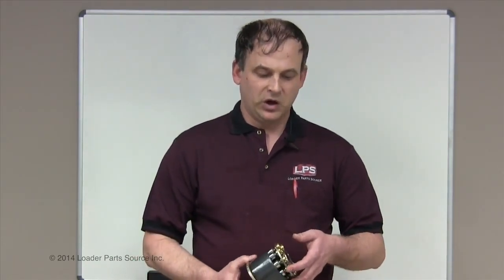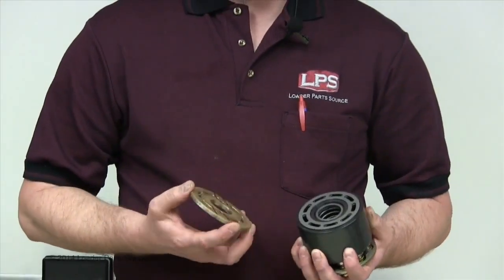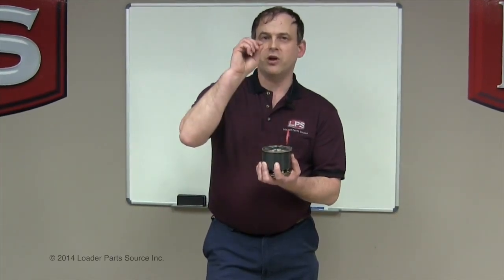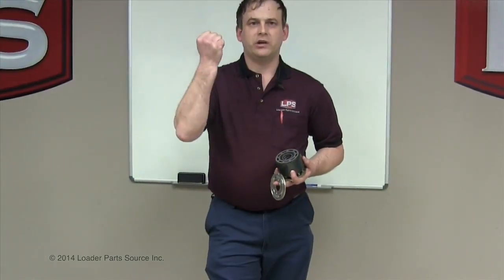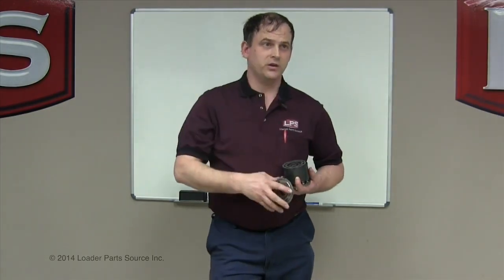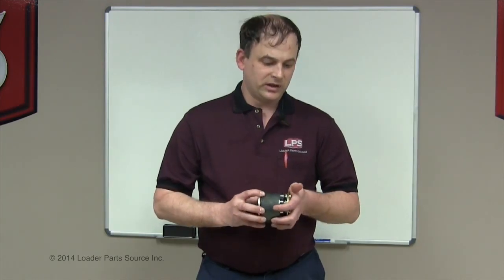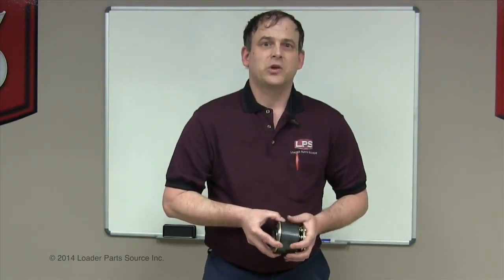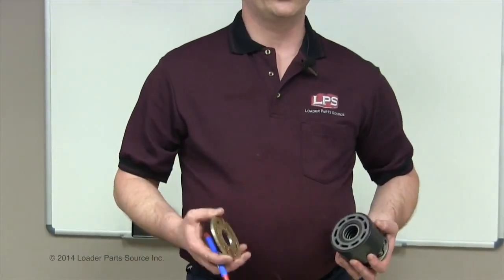Hydrostatic Drive Loader Doesn't Drive When Warm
Answers to frequently asked questions about skidsteer and compact track hydrostatic drive pumps needing repair.